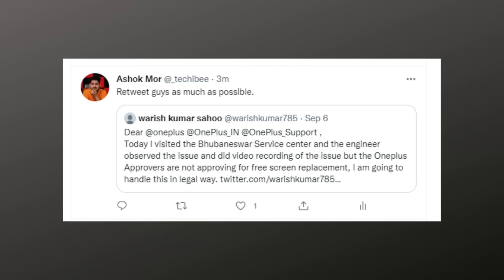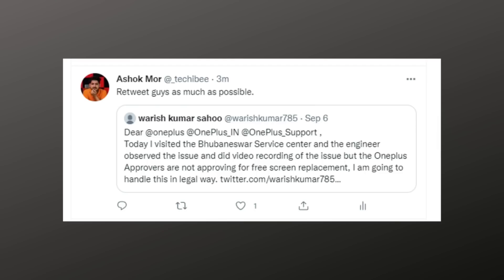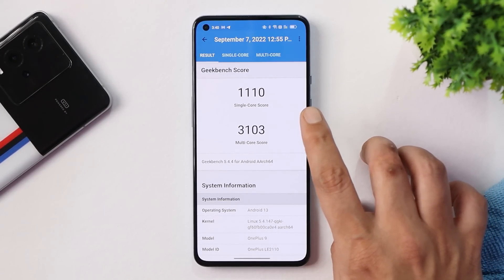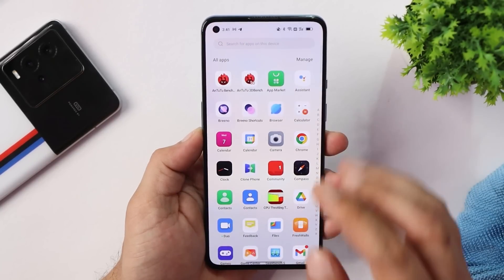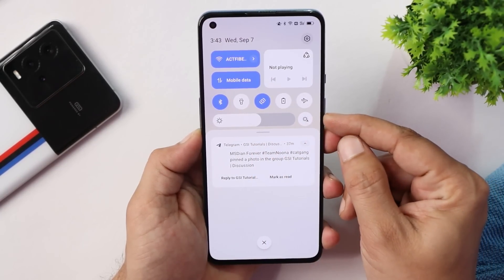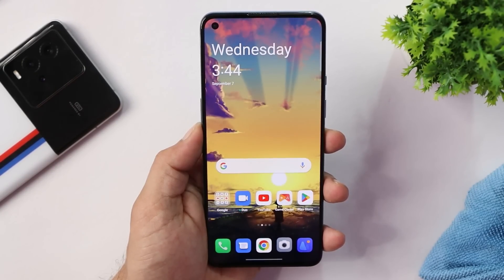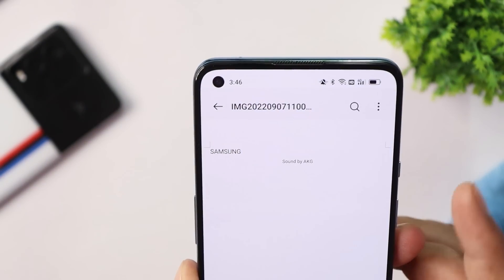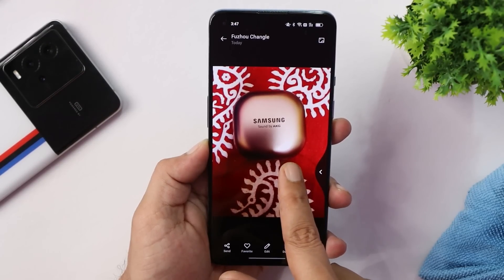ColorOS 13 Android 13 New Build for OnePlus 9 & 9 Pro Brings New features and Fixes 😊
A new update of ColorOS 13 based on Android 13 new build is now available for the OnePlus 9 & 9 Pro which brings New Features and Fixes. Check out the video to know more.

OxygenOS 12.1 C.63 In-Depth REVIEW of Oneplus 9 & 9 Pro - Better Update👌in Recent Times but Not BEST

ColorOS 13 Android 13 Ft. Oneplus 8, 8 Pro, and Oneplus 8T❤️ - All New Features and Changes🔥